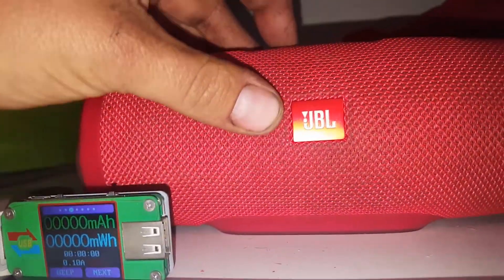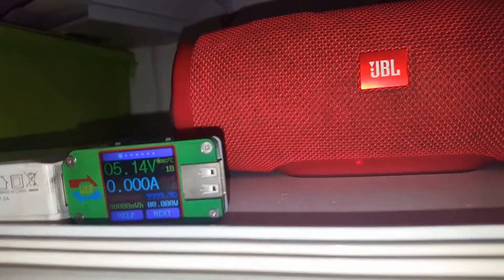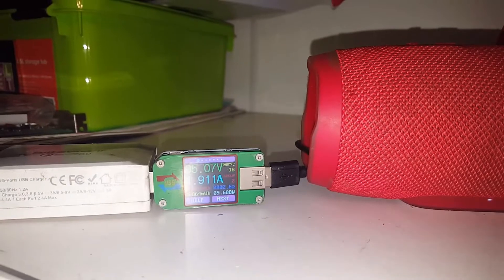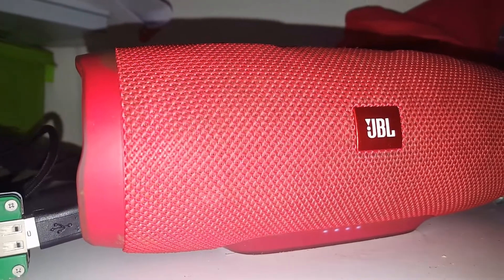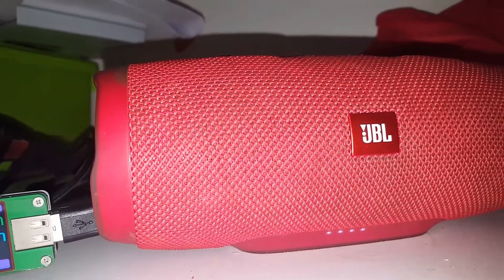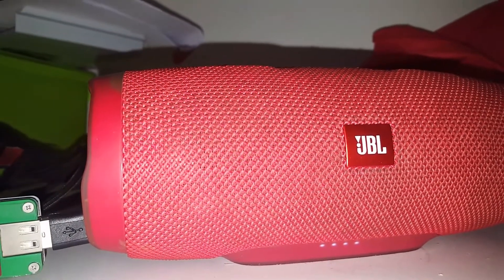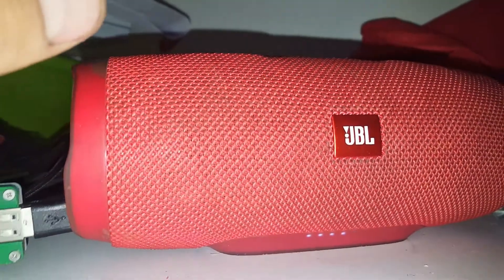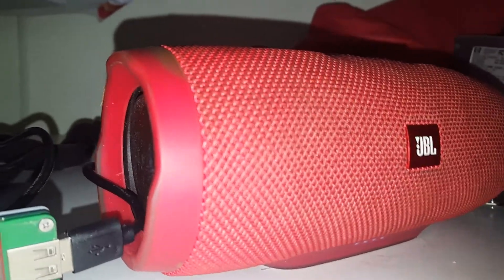Checking a Jbl Charge 3 Battery for degradation 18650s?